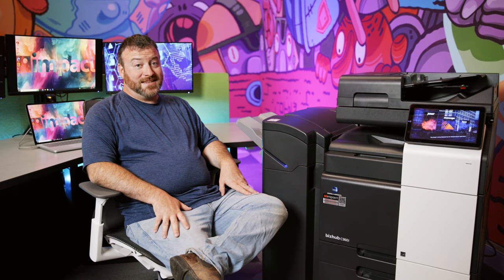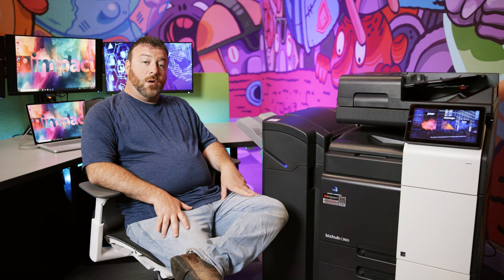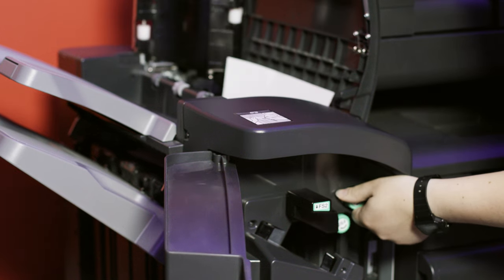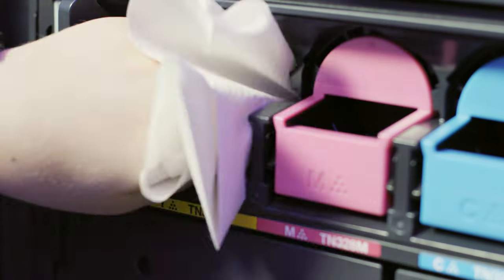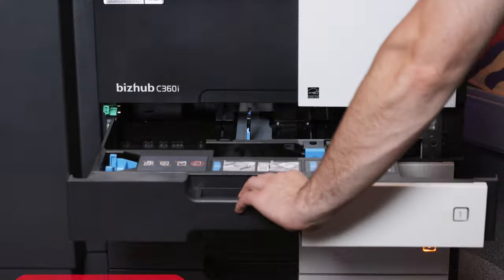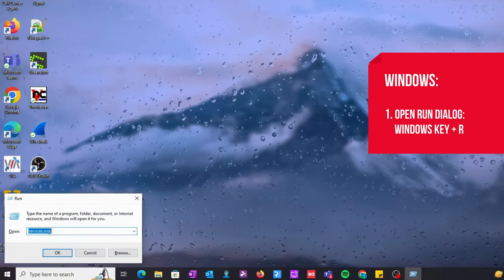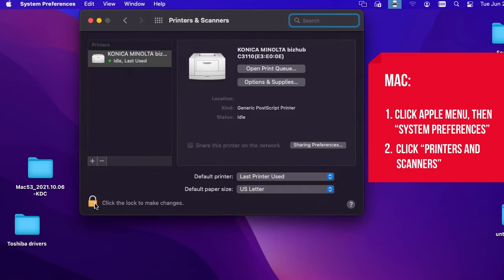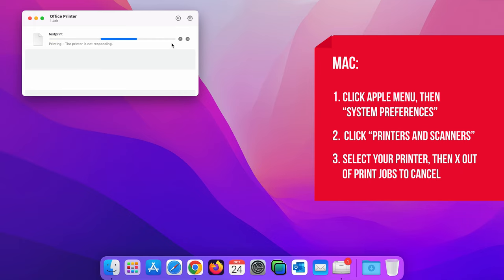Why isn't My Printer Printing? | How to Get a Printer to Print | Tech Tips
Are you having trouble with your printer and need solutions? In this video, our printing expert shows you how to solve many common printer problems, ranging from hardware to software-related issues, ink cartridges to paper jams, and print spooler errors to driver problems. We will also give you tips on how to deal with Windows 11 printer issues and run the printer troubleshooting program. Whether you need to use the print screen command or print a document, design, or a web page, we have the answers for you!

Watch this video to learn how to fix a printer that won’t print or just improve your print quality overall while keeping your printer well-maintained.

If you already have an idea of what your issue might be, you can use the chapter list below to jump directly to the section you need!

Key moments:
00:00 Introduction
00:10 Hardware-related issues
00:39 Check Ink Cartridges & Replace If Empty
01:13 Paper jam
01:43 Blocked printer head
01:46 Run full maintenance/clean printer
02:09 Check and Replace USB/other cable
02:38 Check that paper tray is closed
03:13 Software-related issues
03:23 Print Spooler Errors
04:48 Install printer driver again
05:03 Set printer as default printer
05:17 Windows 11 Printer Issues & OS Issues
05:29 Run Printer Troubleshoot
06:08 Conclusion